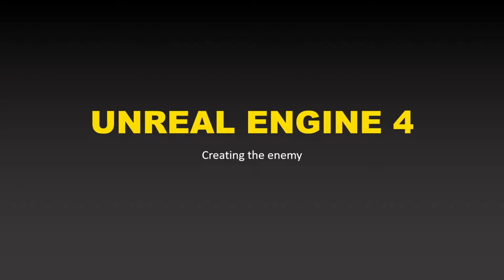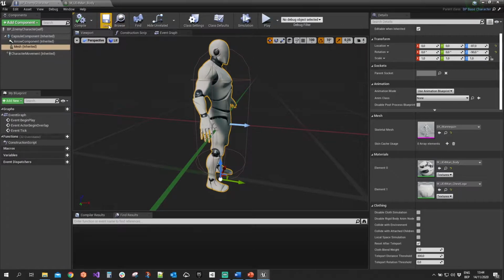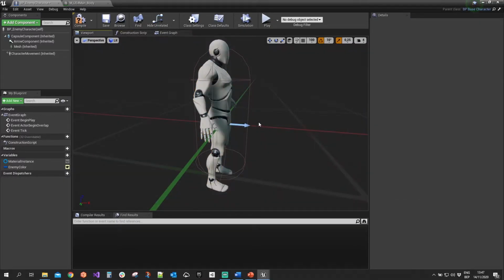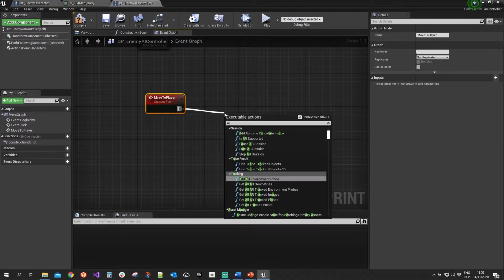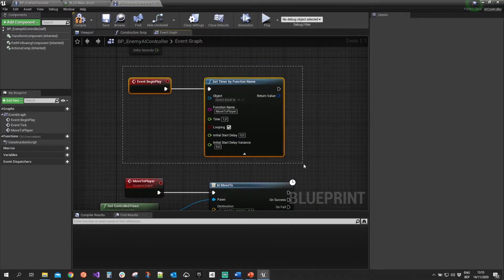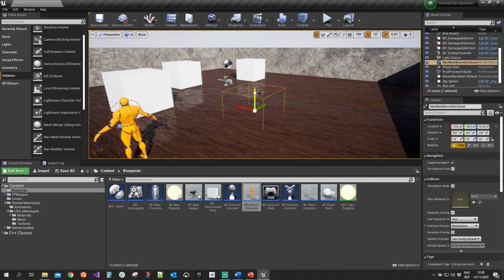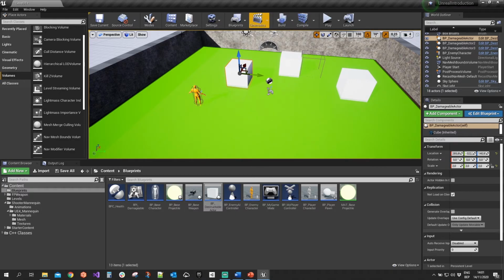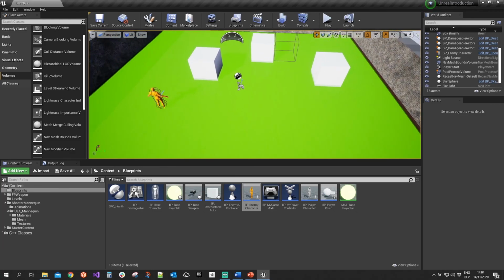DAE - Game Mechanics - UE4 14 EnemySetup01